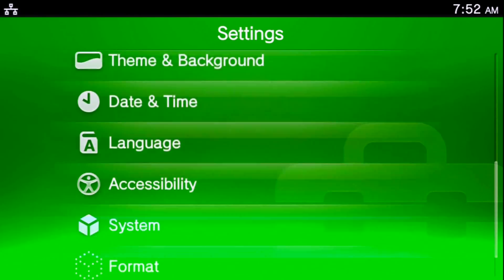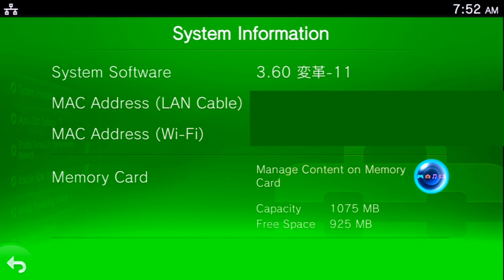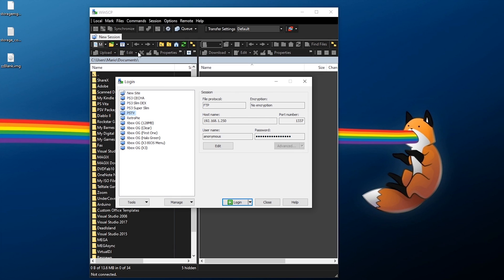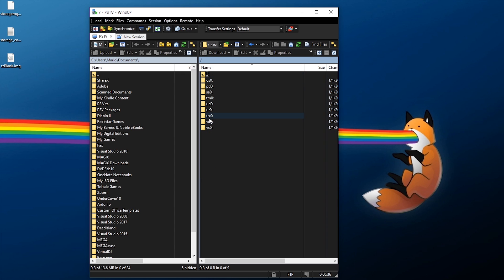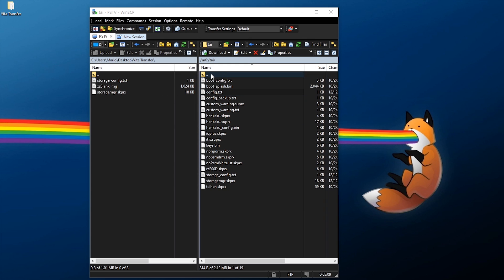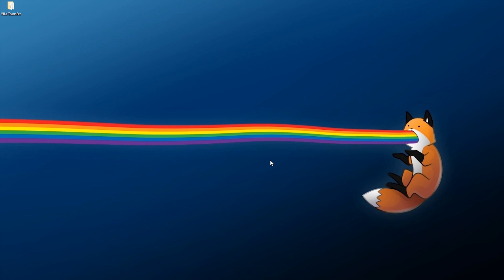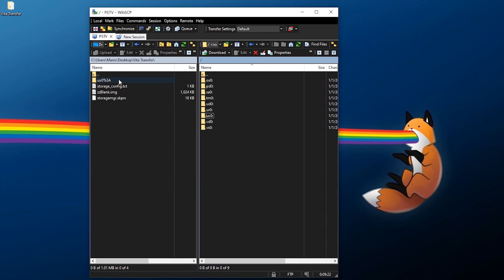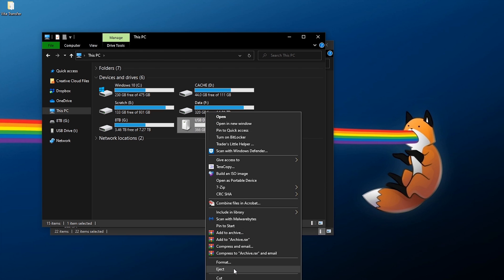Tips for Using Large microSD Cards on SD2Vita with StorageMgr | 256 GB & Higher Setup!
Many people who have followed my previous StorageMgr tutorial have had a few issues with larger microSD cards, so I made this specific video for a couple reasons. The first being to show that large cards do work, as demonstrated with a 400 GB microSD card in here! The second being to show and clarify a few setup steps that people might commonly skip or misconfigure.

This video assumes you have a Vita console set up with HENkaku or h-encore and have the basic understanding of how to transfer files as well as modify your config.txt file to load plugins through the taiHEN engine. Everything is shown in here, however for a full tutorial detailing this further check the links further down in this description!

Downloads & Links!

Song Information
Artist: pyama
Song: slipspace